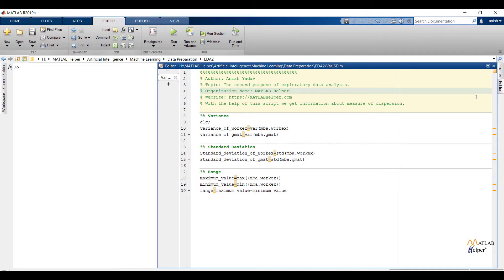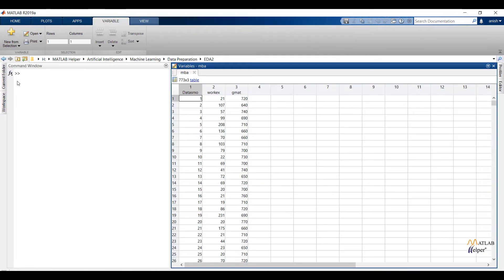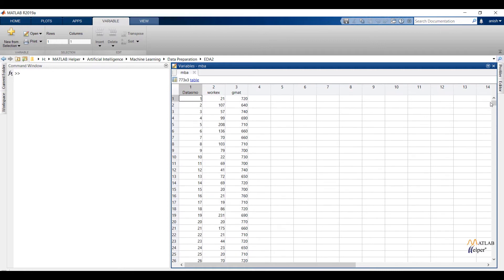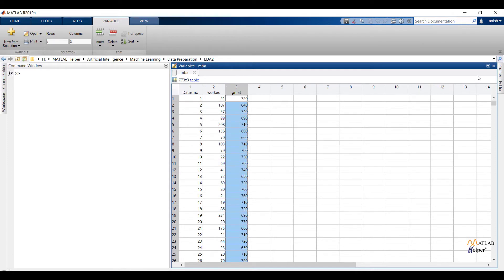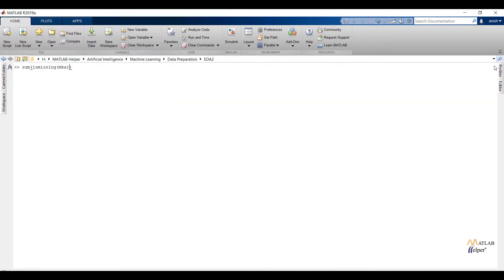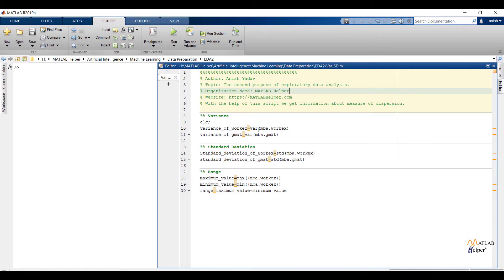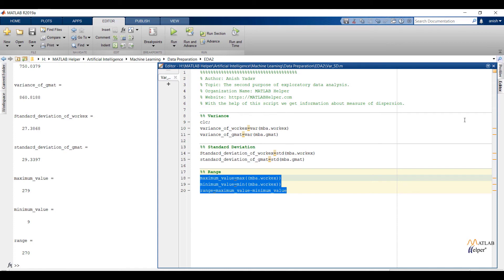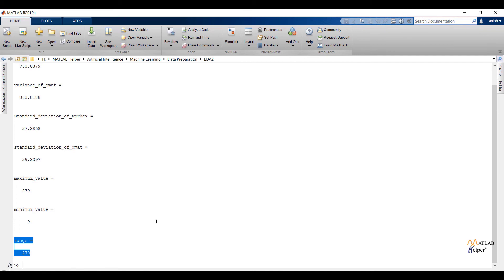Measure of Dispersion | Machine Learning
Dispersion measures provide information on the spread of data around the middle. In this section, we can evaluate dispersion measurements with the aid of variance and standard deviation terminology.
00:00 Introduction
00:16 MATLAB implementation
02:15 Conclusion from MATLAB Helper